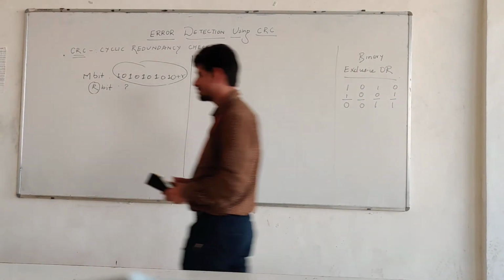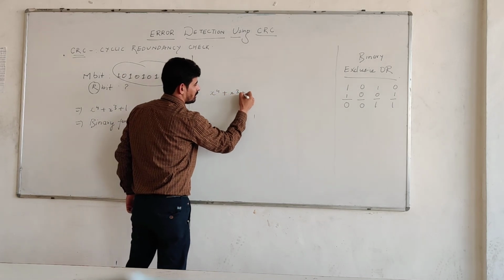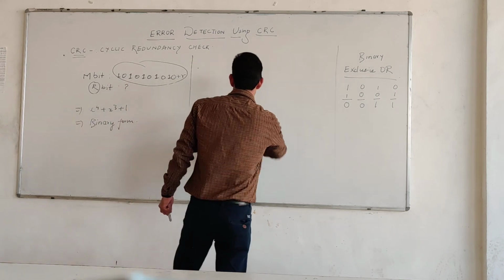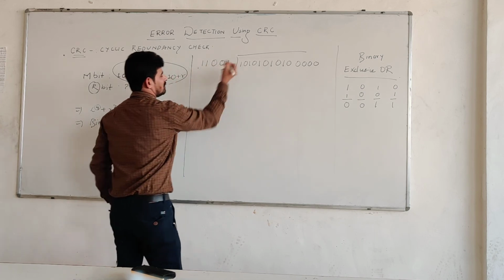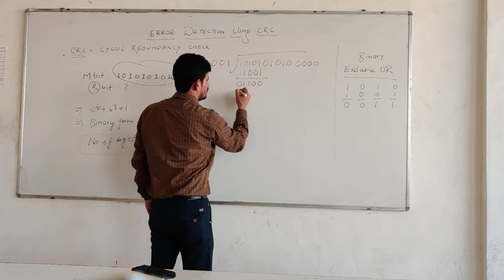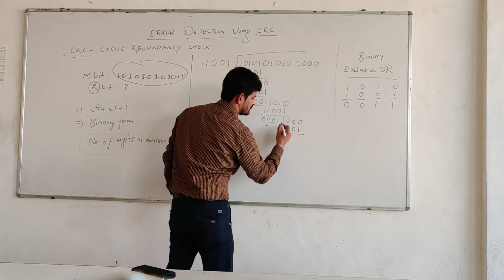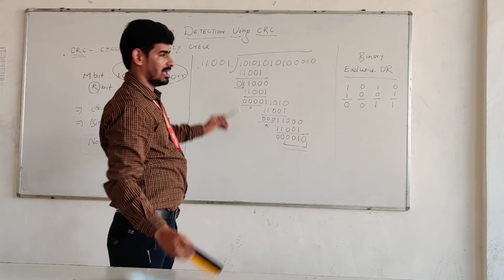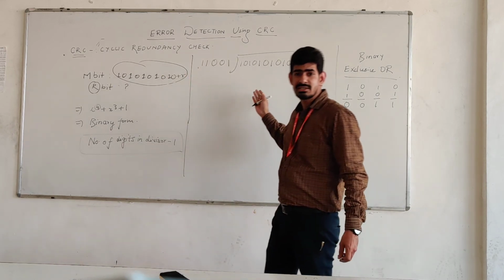Cyclic Redundancy Check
Cyclic Redundancy Check Part 2